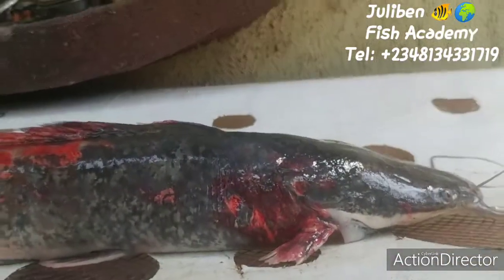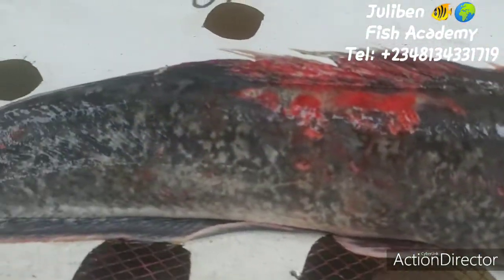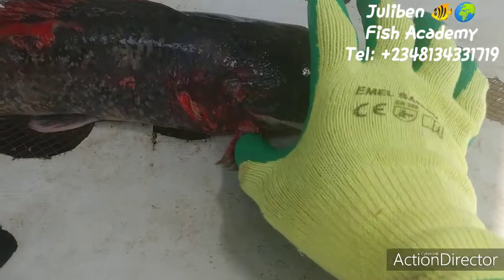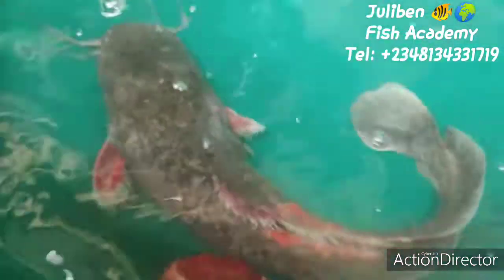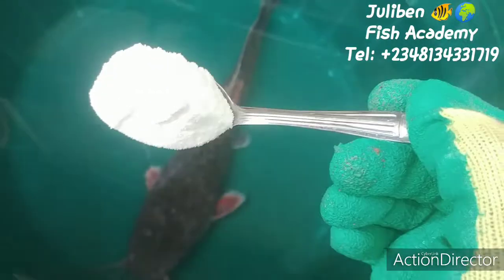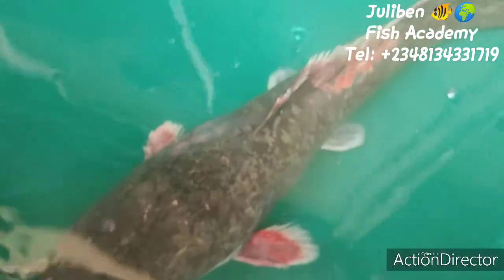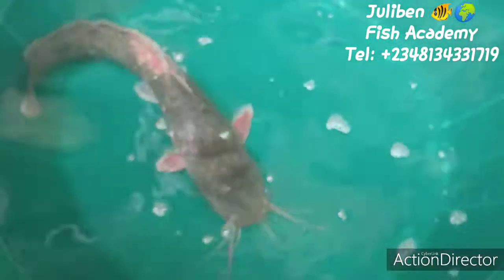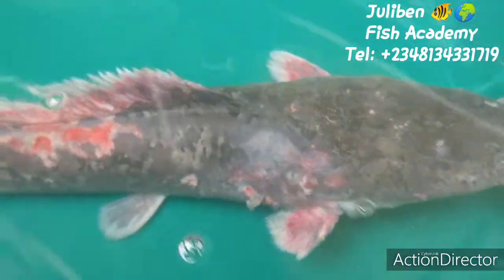CHRONIC BACTERIA INFECTION TREATMENT, PART 1